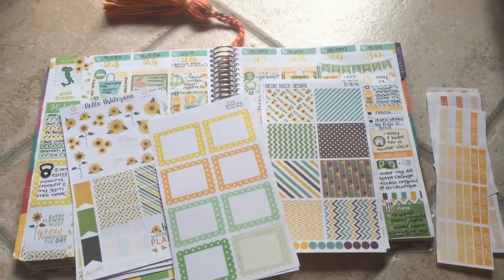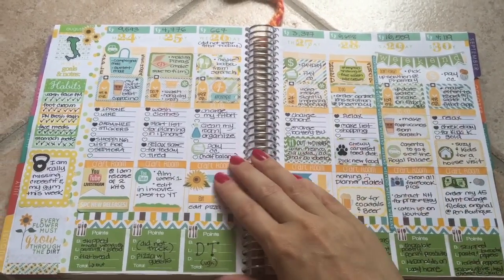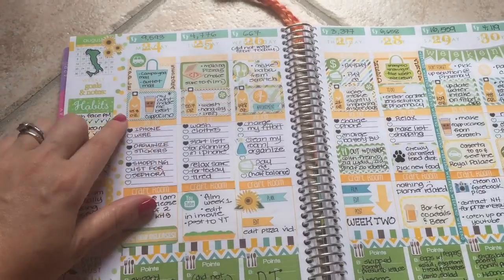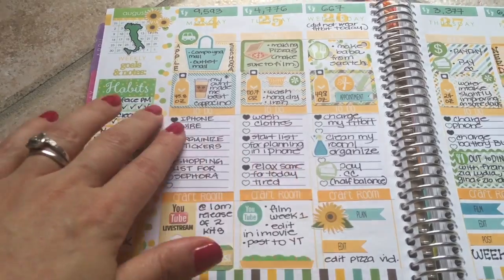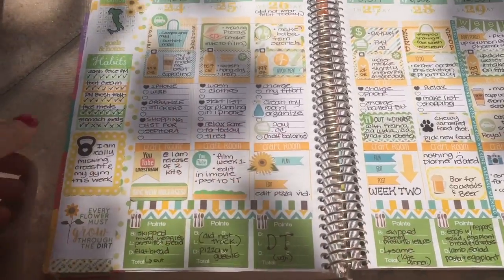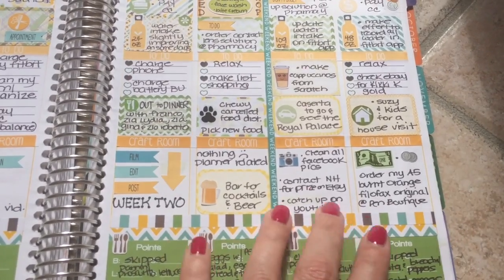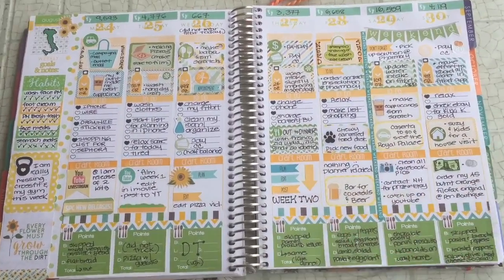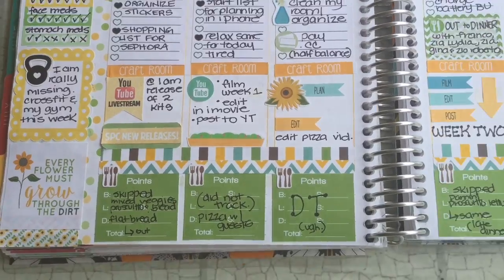Erin Condren Planner - Week 3 Italy!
Stickers mentioned:
It's Planning Time - Etsy
Hello AshleyAnn - Etsy
Nicole Hutch Design - Etsy
Lillie Henry - Etsy